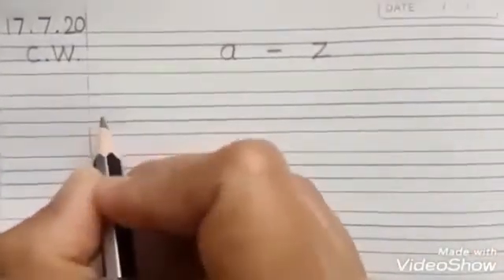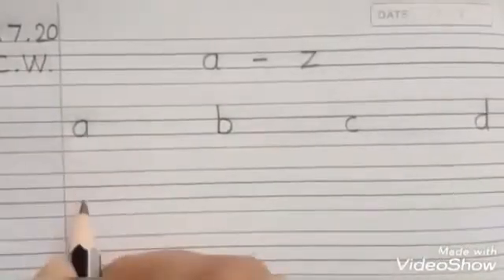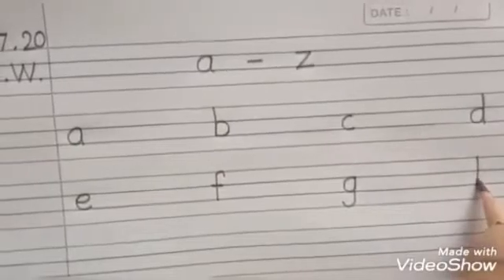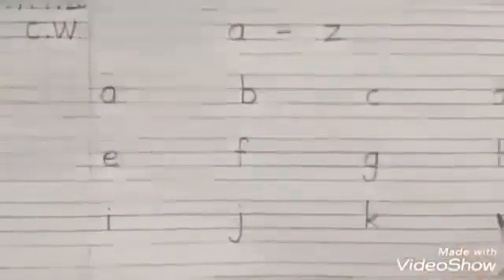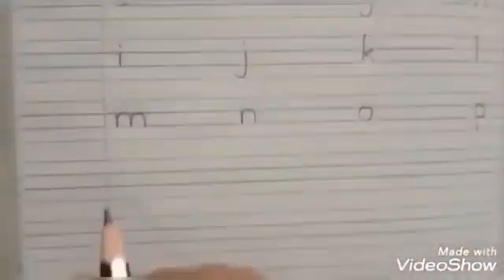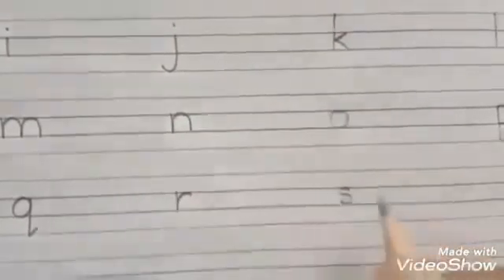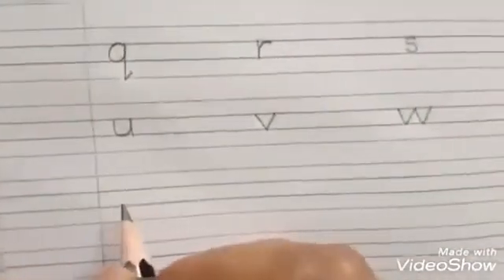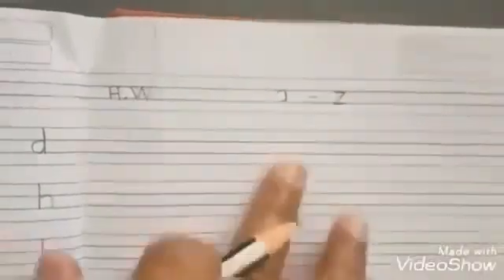Writing a to z